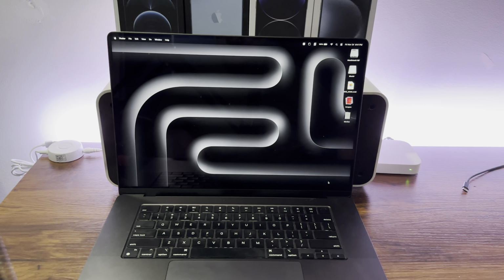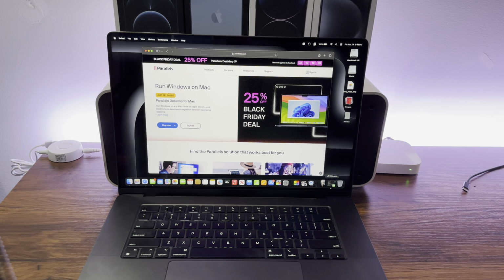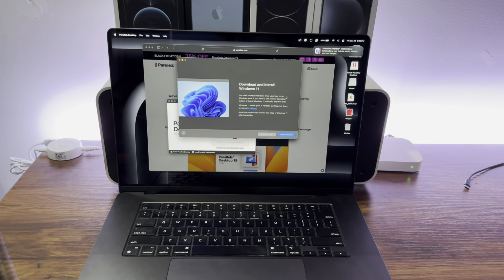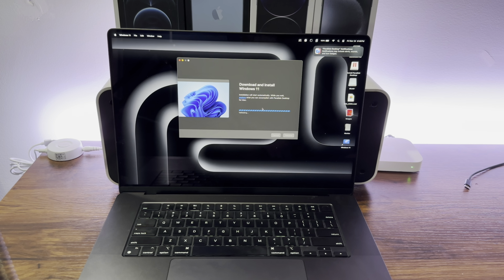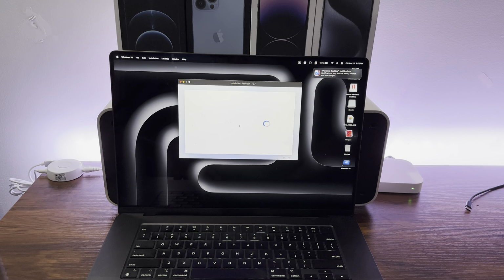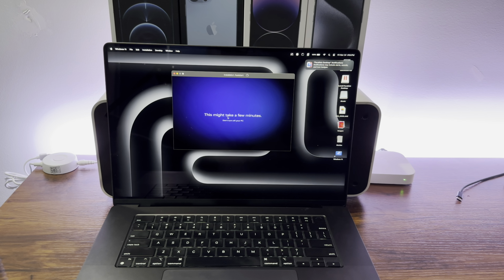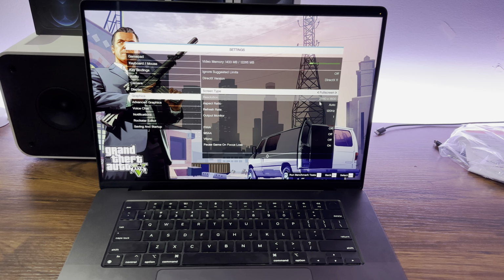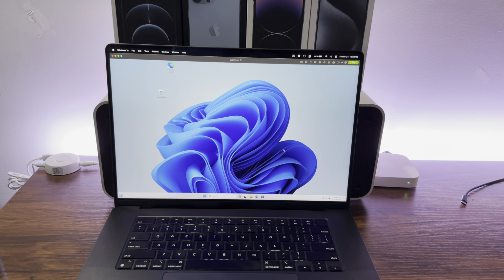How To Install and Run Windows 11 on Mac using Parallels Desktop!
In this video, we go over how to install Windows11 on your Apple Silicon Mac M1 M2 M3 using Parallels Desktop! Installing Windows on your Mac allows you to use windows as normal as well as play Steam games and use your favorite Windows applications!